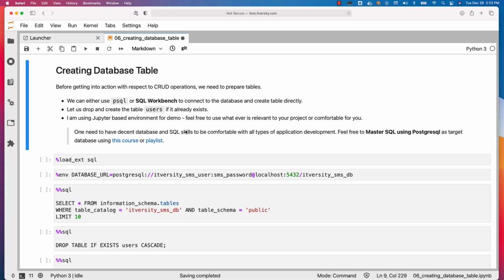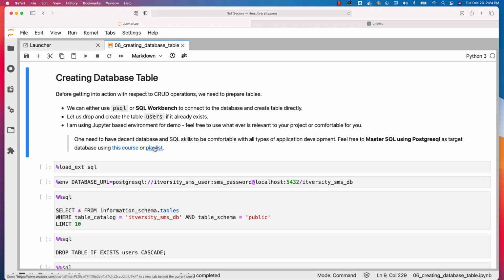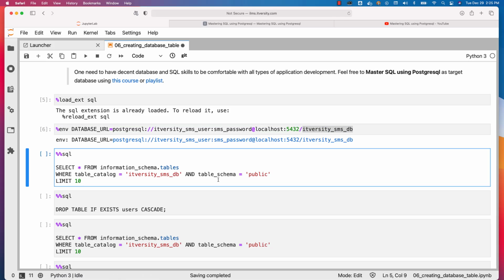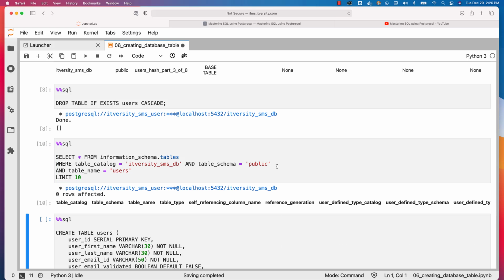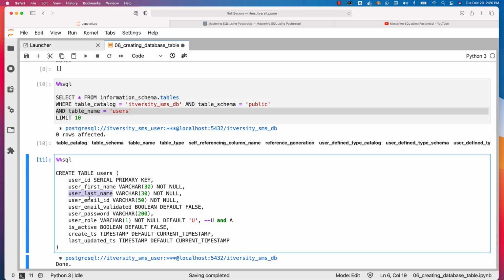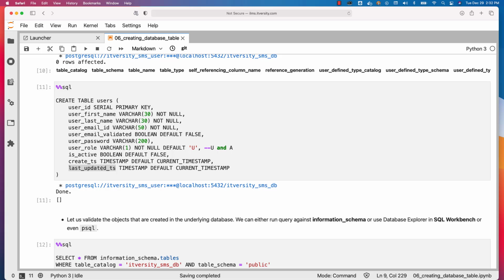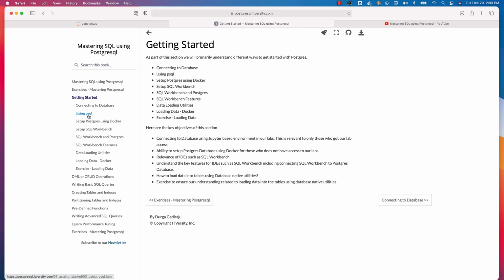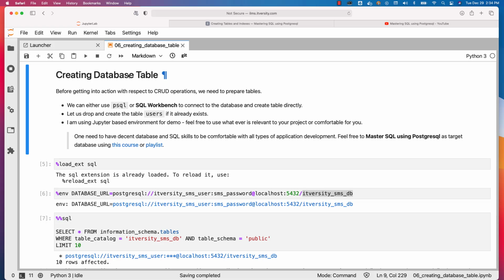Mastering Python - Database Programming - CRUD Operations - 06 Creating Database Table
Before getting into action with respect to CRUD operations, we need to prepare tables.

You can access complete content related to this video by clicking